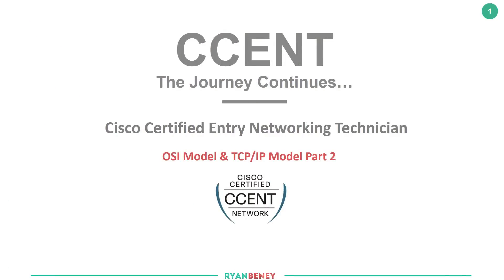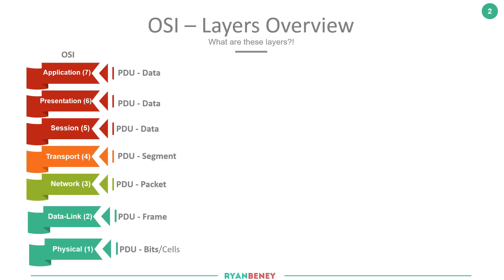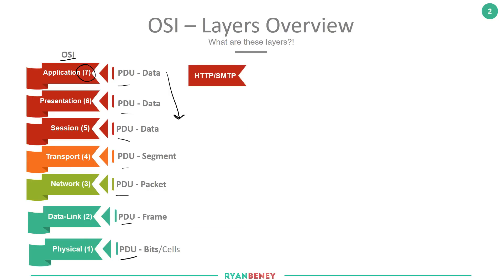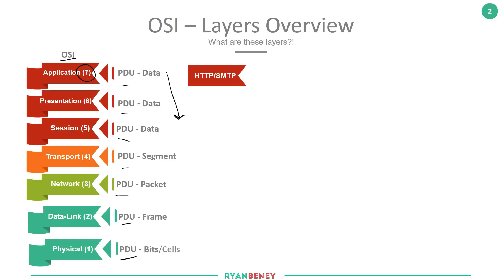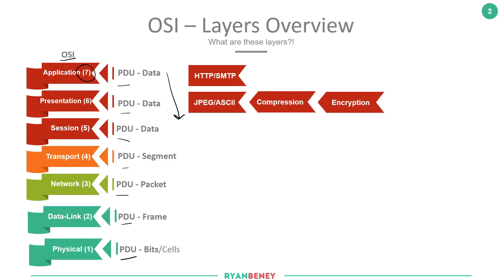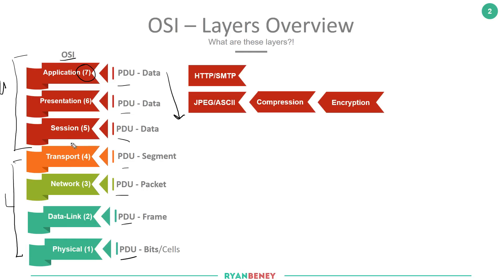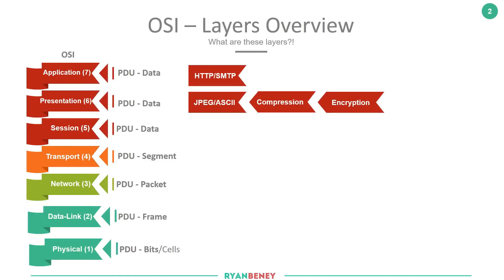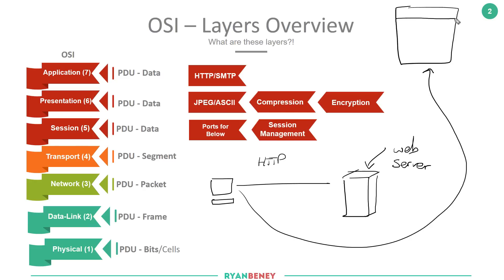Cisco - CCENT/CCNA R&S (100-105) - OSI Model Part 2. 06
Sixth Video in a the series covering all elements of The Cisco Certified Entry Networking Technician (CCENT) 100-105 ICND1 v3

Blueprint Section: Network Fundamentals

We finally get a slice of the action, starting to review each layer of the OSI model in more detail. In this video we finish the upper layers and squeeze in the Transport Layer at the end.

We understand the following:

Application Layer
-Interacts with user applications (Networking applications like Web browsers and Email Clients)
-This is the layer our end users sit
-Applications which sit here include: telnet, FTP, SFTP, HTTP, SMTP, POP3, DNS and many many more

Presentation Layer
-Performs encryption, decryption, compression and decompression
-Ensures the data is presented correctly
-Protocols which sit here include: JPEG, ASCII, .MP3, .WAV

Session Layer
-Tracks connections between hosts and remote hosts
-Duplex negotiations
-Keeps track of multiple sessions using port numbers
-Can reserves port numbers (Depending on application) which are later passed down to the TCP layer for TCP to populate its PDU

Transport Layer
-Two main protocols work here: TCP/UDP
-This is the layers which populates its PDU with Port numbers
-These ports are sometimes reserved by the session layer or by the Transport Layer

TCP
- Connection-Oriented
-Data is exchange reliably using sequence numbers, acknowledgments, flow-control and retransmissions
-TCP setups a three ways handshake to achieve the above

UDP
-Connectionless
-No reliability or retranmission
-Just sends and hopes for the best

This allows me to establish how helpful these videos are and if I should continue with this video series

📚Books!  🎓🎓

📚Books 🎓🎓